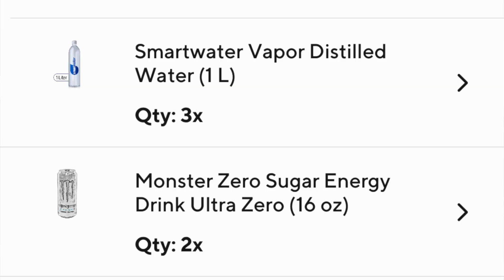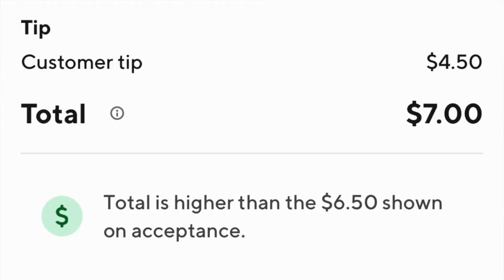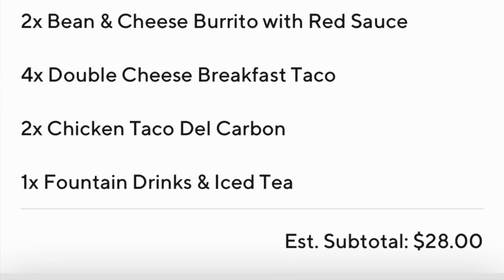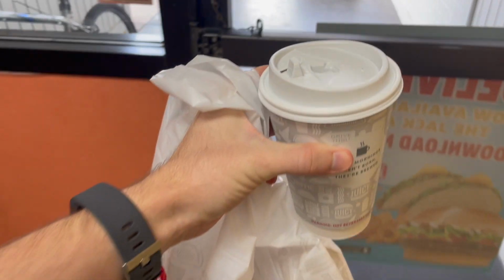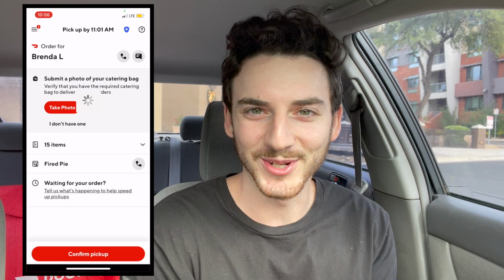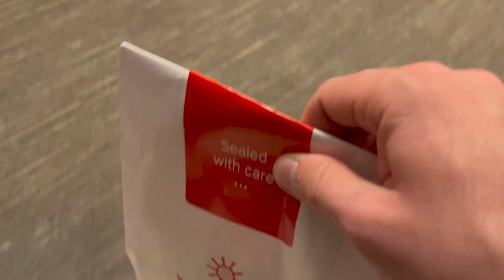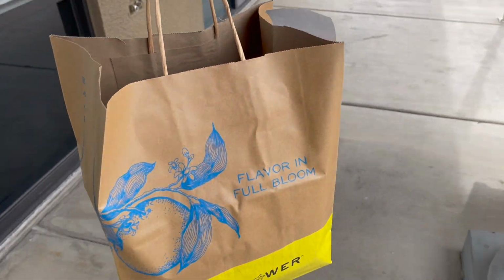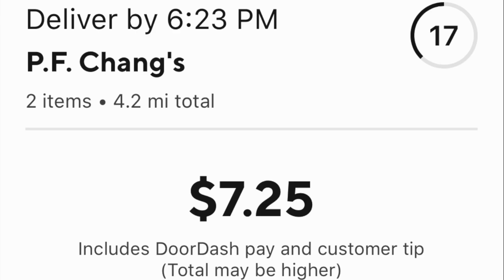100 DOORDASH ORDERS ASAP - Day 1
I wanted to see how fast I could deliver 100 DoorDash orders. For programs like Top Dasher or Large Order program, you need 100 deliveries completed for the previous month, so I tested how many days it would take to complete this challenge.

I will not be using Uber Eats, Grubhub, Roadie, or any other app to help me out. And yes, I still care about my earnings, but I will be favoring shorter distance trips.

⚪️ Amazon Storefront

🔵 Do you want cash back on gas for every fill up?

My top recommended delivery driver products:
Phone Holder
Portable Phone Charger
Car Charger 2 Pack
2 XL Insulated Delivery Bags
Insulated Water Bottle Simple Modern 40oz
Catering Bag

*I may be compensated when you use these links*

Social Media